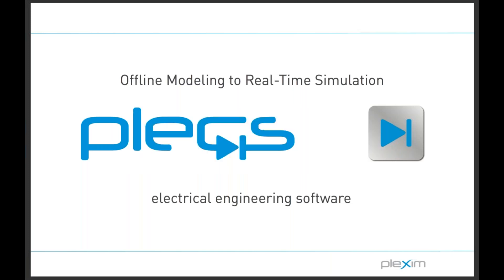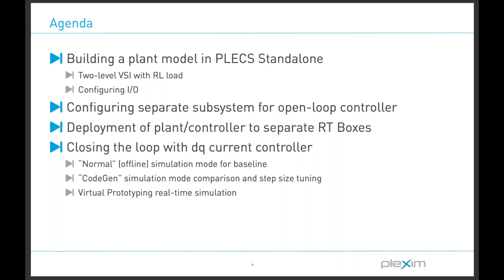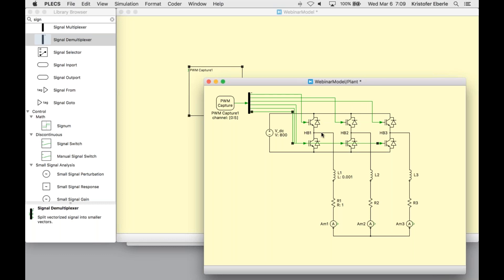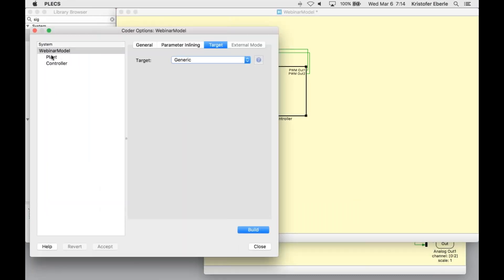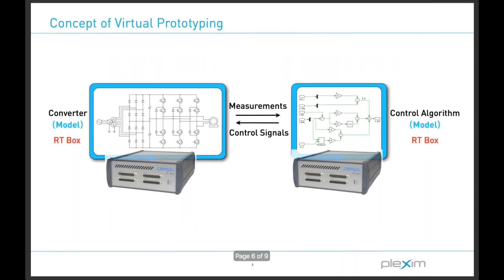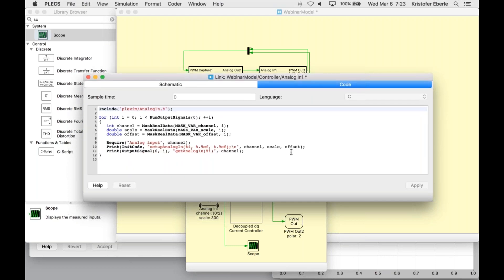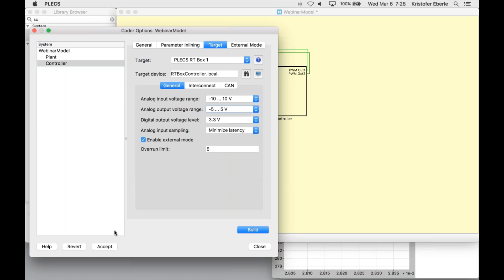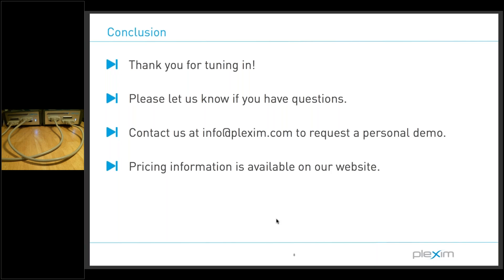Webinar: Offline Modeling to Real-Time Simulation (06-March 2019)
Learn how Plexim's tools can be used to develop and execute power electronic system models on real-time simulation hardware. Emphasis is on our toolchain's ease-of-use, flexibility, and integrated workflow. Specifically, two PLECS RT Boxes are deployed to simulate a voltage source inverter regulated by a DQ-current controller. Complete plant and controller models are developed live during this webinar.